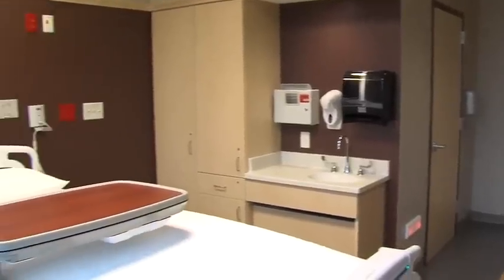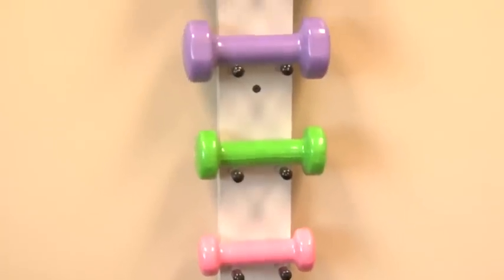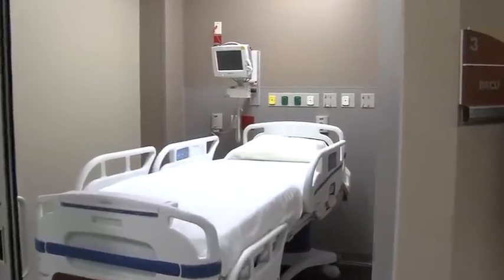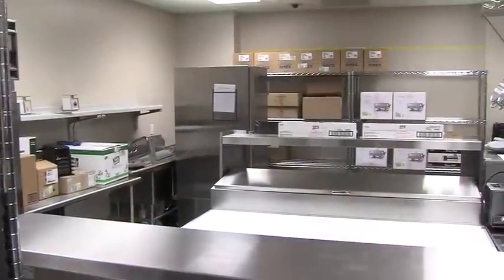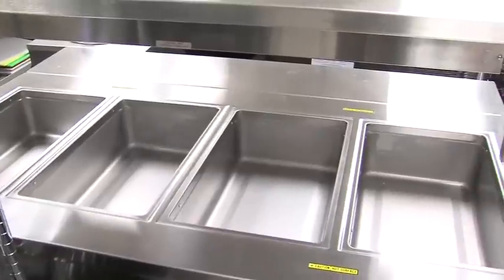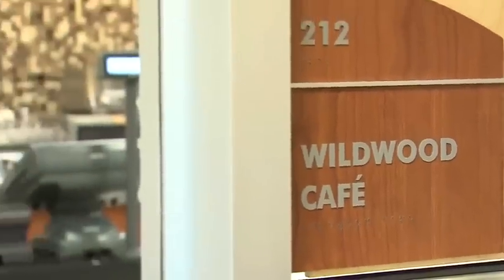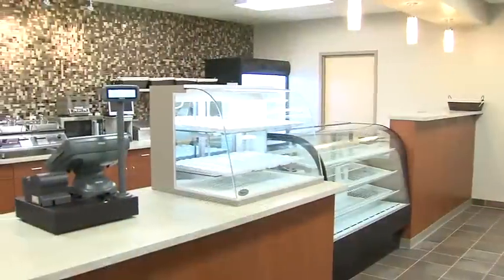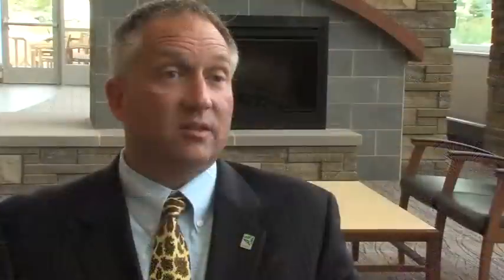ProMedica Wildwood Orthopaedic and Spine Hospital - Comfort and Convenience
Because comfort plays a critical role in the healing process, ProMedica Wildwood Orthopaedic and Spine Hospital features a number of unique amenities that can be customized for your preferences and needs.